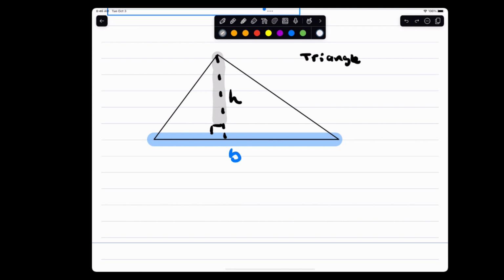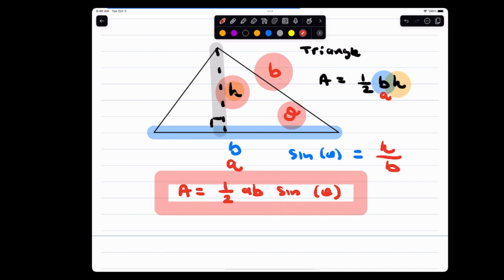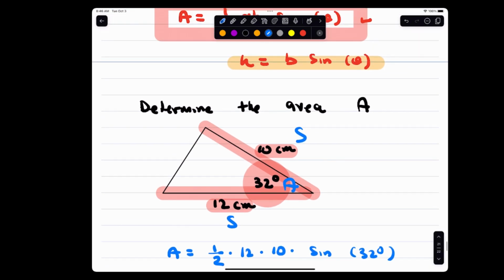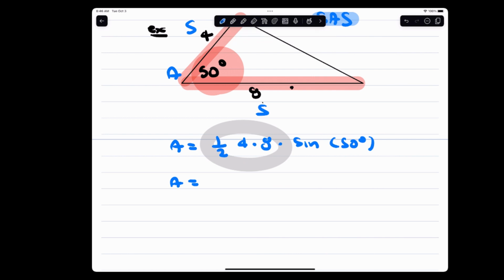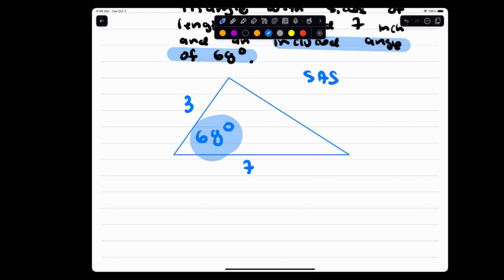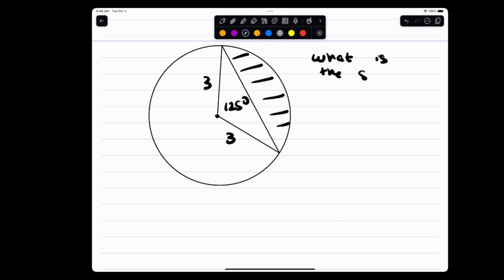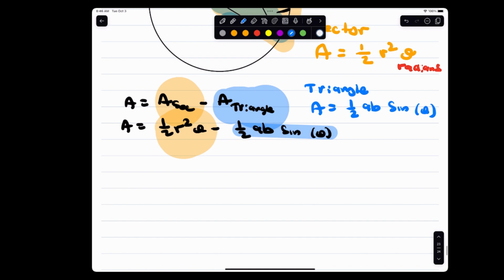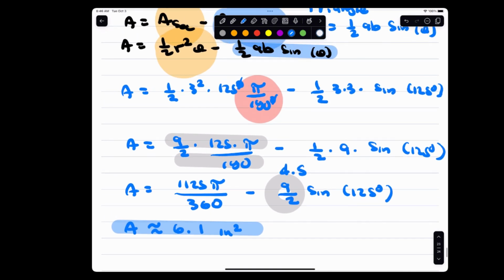Fall 2023 SAS Area Formula